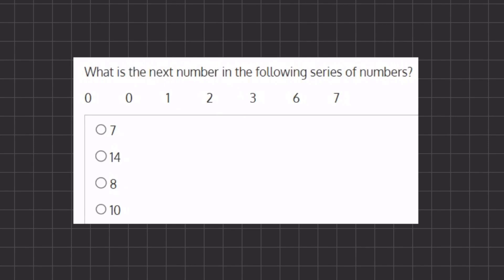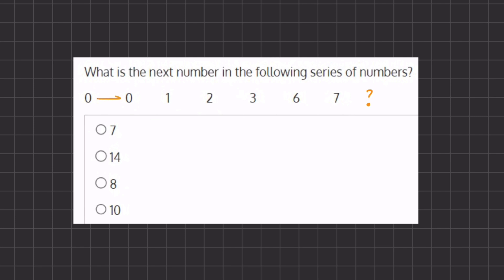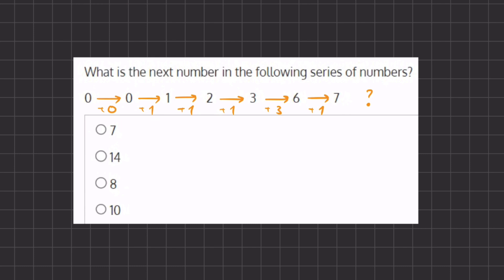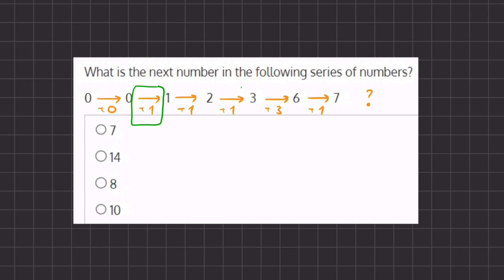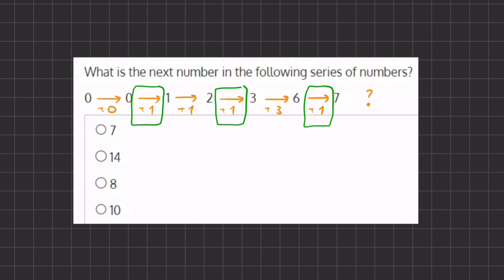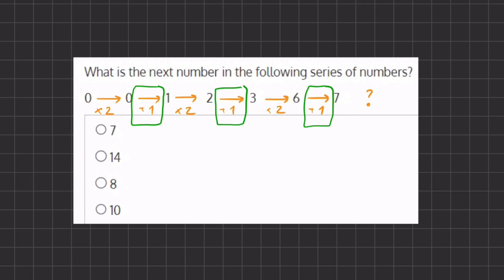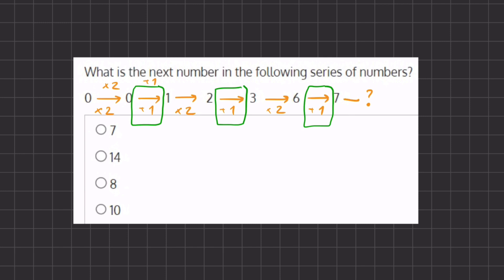Number Series Video Solution 10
The following 10 questions introduce number series questions that may be part of your upcoming test.
Your goal is to recognize the next number in a series given the previous members of the series.